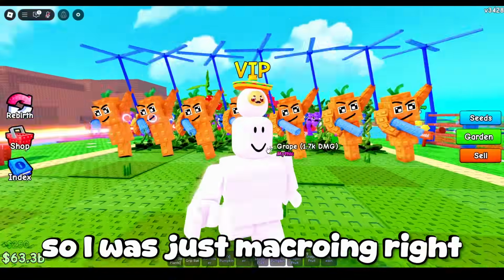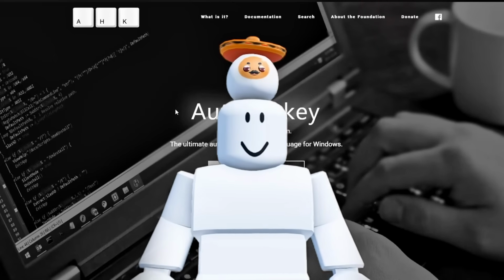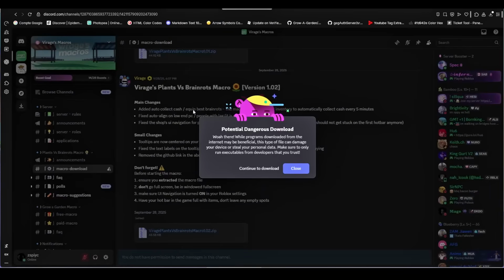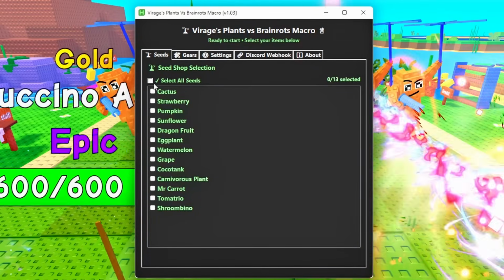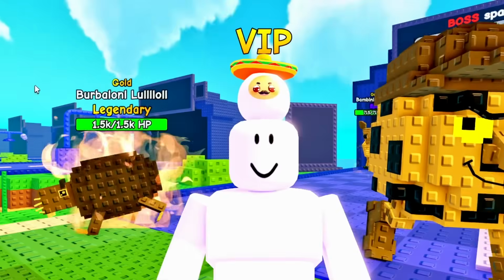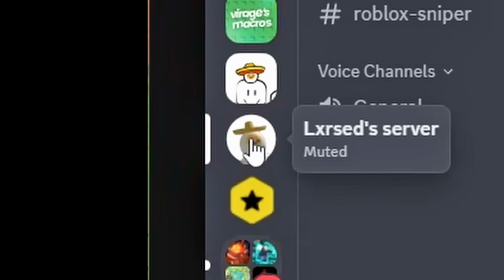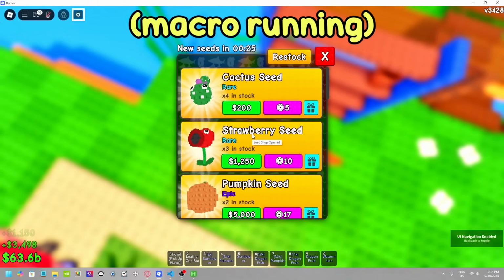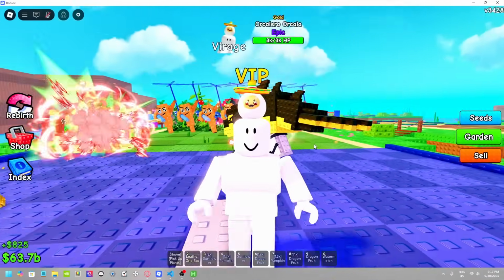*NEW BEST* MACRO in PLANTS vs BRAINROTS - Roblox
In todays video I will showcase my new IMPROVED Plants vs Brainrots macro! I hope you'll enjoy it and will be able to get the rarest plants and brainrots like the SHROOMBINO and get the rarest SECRET BRAINROTS in  the game because of the Virage macro 😮 Please make sure to let me know if you have any questions!

00:00 Introduction
01:03 Download Autohotkey
02:16 Download the Macro File
03:55 Requirements
04:31 Macro Settings
06:20 Webhook Integration
08:33 Macro Running Exemple